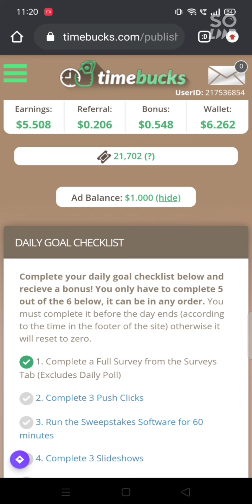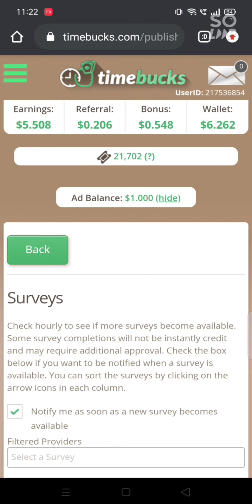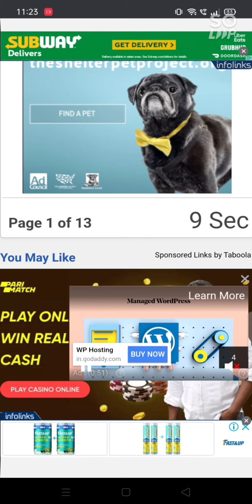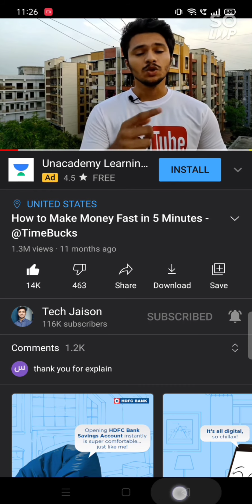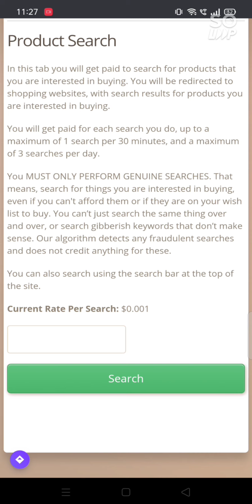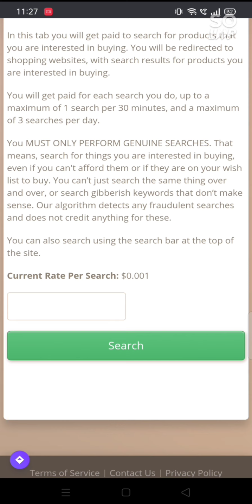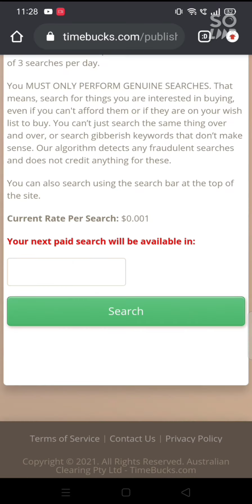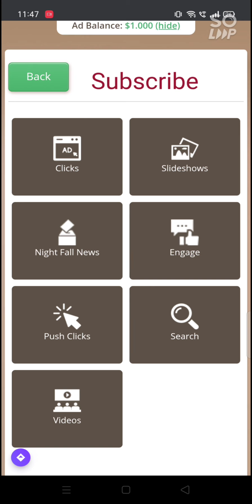How to earn money using content tab in timebucks | work from home | Earn money online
In this video I have given detail information about the content tab of timebucks. I have explained how to use clicks, Slideshows, night fall news, videos and search tab.

If you want to know how to create a time bucks account click on this link:

                     Have a happy earning ^_^